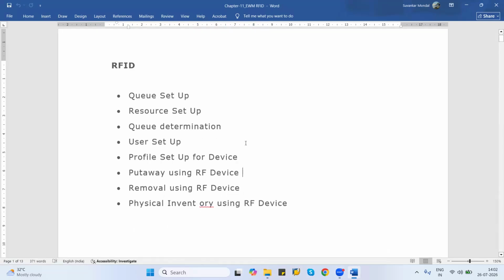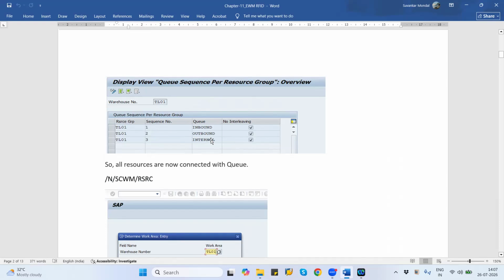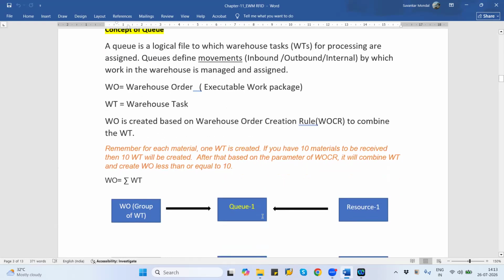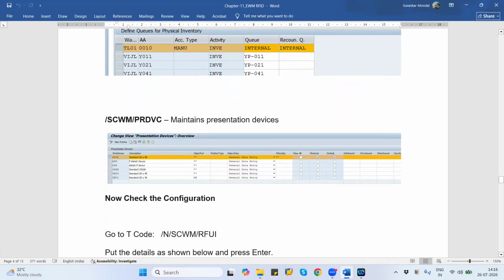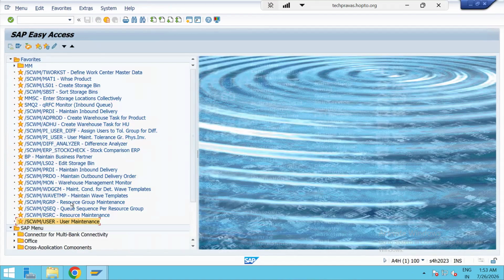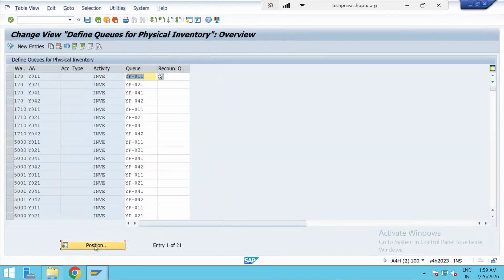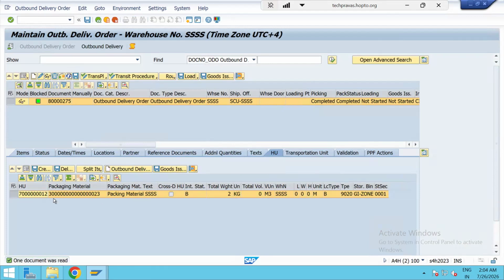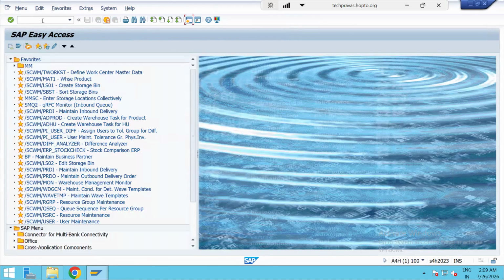EWM Training - Day-9- RFID Set Up